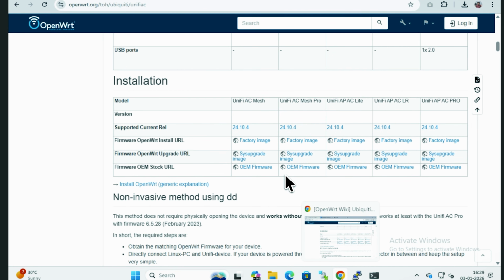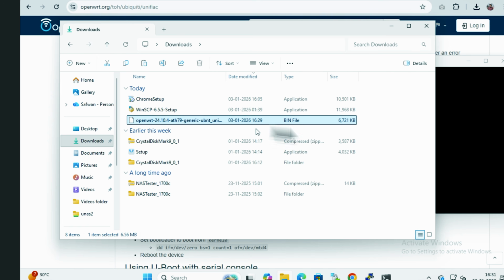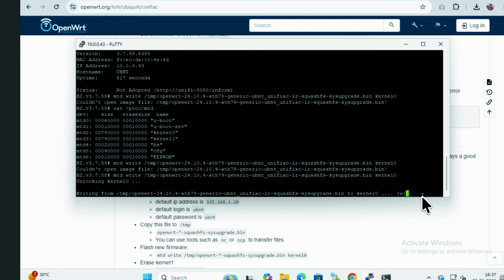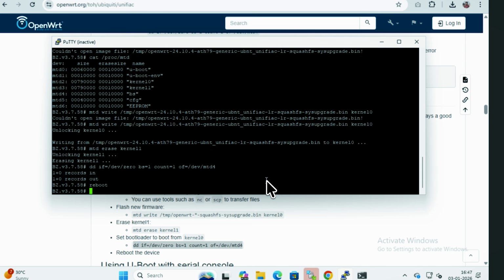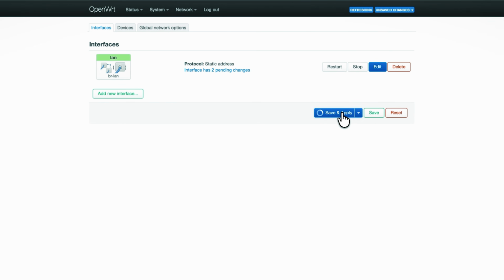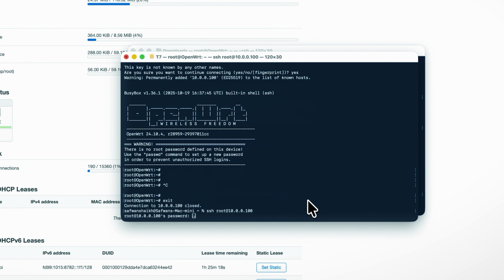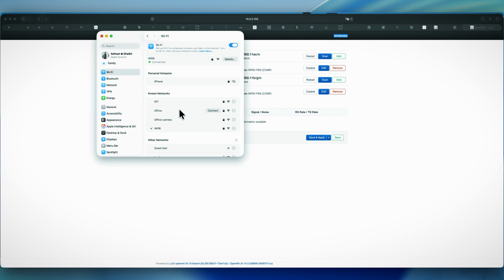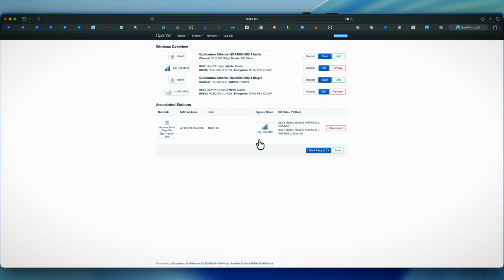Flash OpenWrt on UniFi UAP-AC-LR | Step-by-Step 2026 Guide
In this video I show you how to flash OpenWrt firmware on UniFi UAP-AC-LR access point using the NON-INVASIVE UniFi method.

If you have an old UniFi access point and want to unlock advanced features like VLANs, radio tuning, bridge mode, static IP, cloud-free control, and higher Wi-Fi performance — this guide is for you.

Timestamps -
00:00 – Video Intro & What You’ll Learn
00:42 – About UniFi UAP-AC-LR & Why OpenWrt
01:36 – Why You Should Use Old / Out-of-Warranty APs
02:22 – PoE Injector Power & Network Connection
03:10 – Downloading Correct OpenWrt Firmware
04:00 – Downgrading UniFi Firmware Requirement
05:02 – Non-Invasive Flashing Method Explained
06:00 – Uploading OpenWrt Image via WinSCP
07:18 – Writing Firmware to Kernel Partition
08:05 – Erasing Secondary Kernel
08:40 – Setting Bootloader to OpenWrt
09:10 – Rebooting the UniFi AP
09:48 – First OpenWrt Login & Password Setup
10:30 – Setting Static LAN IP Configuration
11:22 – Reconnecting AP to Main Network Switch
12:10 – Configuring 5GHz WiFi (SSID & Security)
12:55 – Configuring 2.4GHz WiFi (SSID & Security)
13:35 – Checking Clients & OpenWrt Dashboard
14:05 – Speed Test Results & Final Thoughts
14:30 – Outro & Subscribe Call-to-Action

⚡ Speed Achieved After Flash:
300–400 Mbps Download & Upload

🛠️ Device Used:
UniFi UAP-AC-LR
Qualcomm Architecture
OpenWrt Latest Stable Build

This method gives you:
✔ Cloud-free control
✔ Advanced VLAN & radio tuning
✔ Higher Wi-Fi performance
✔ Full OpenWrt package support
✔ Home-lab friendly setup

Perfect for:
Home lab users
Network engineers
IT professionals
ISP setups
Tech enthusiasts

⚠️ Do this only on old / out-of-warranty UniFi devices.

openwrt unifi
flash openwrt unifi
uap ac lr openwrt
unifi openwrt guide
openwrt access point
openwrt wifi setup
openwrt speed test
openwrt tutorial
unifi uap ac lr
openwrt vlan setup
home lab networking
open source router firmware
best openwrt access point
openwrt installation
openwrt flashing guide